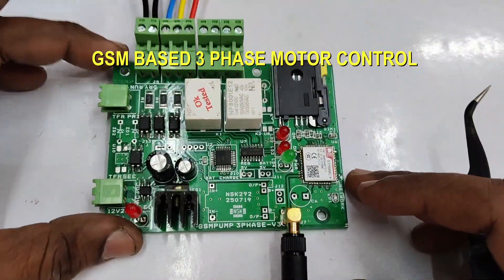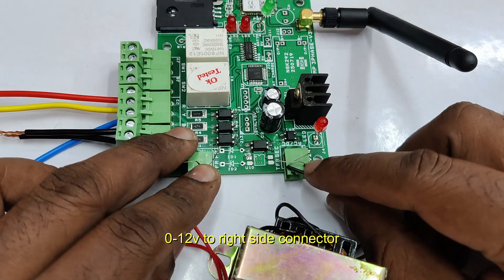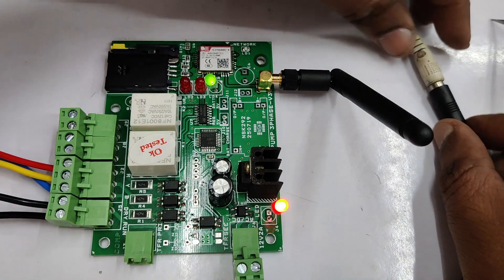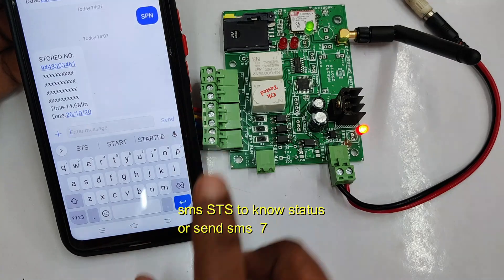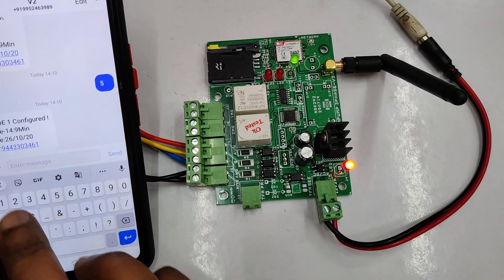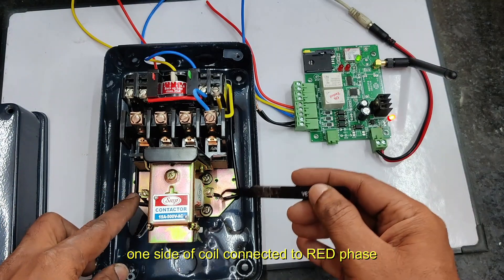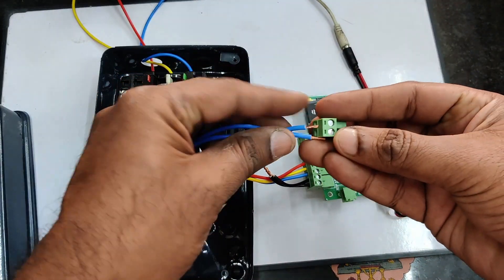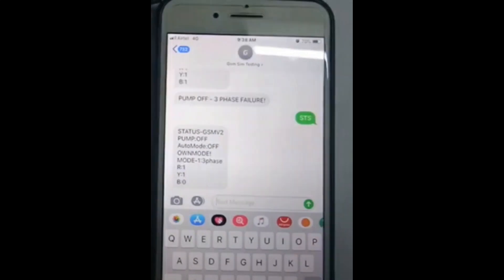GSM BASED 3 PHASE MOTOR CONTROL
This video demonstrates the 3 phase GSM based Motor control.Starter connections also explained.
In 3 phase  R Y B connections are used and NEUTRAL NOT USED.